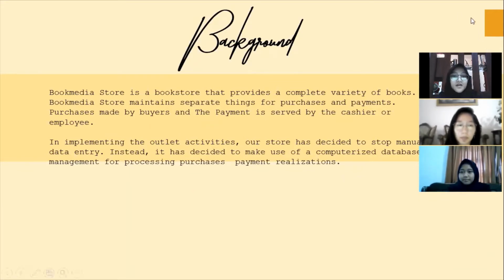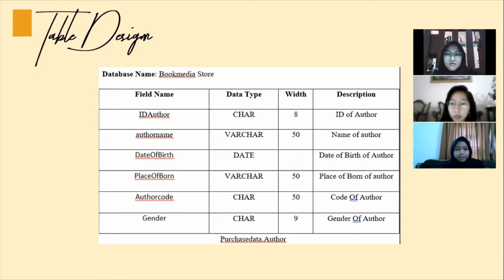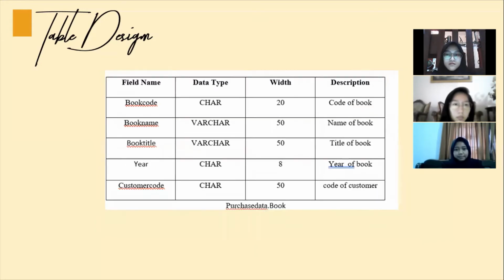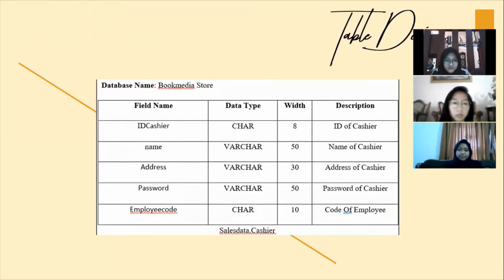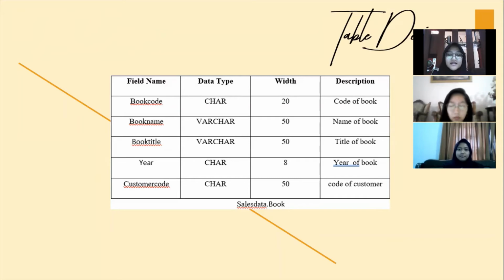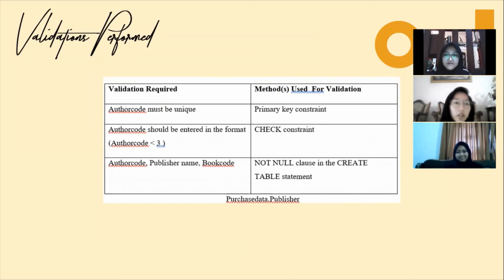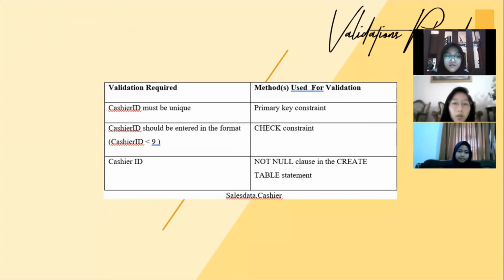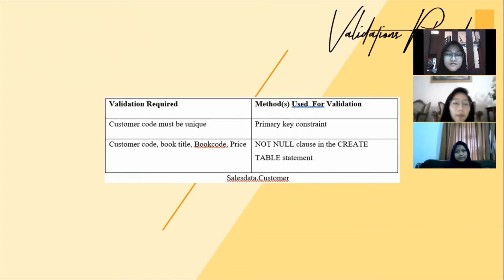Presentasi Project 3 Kelompok 2